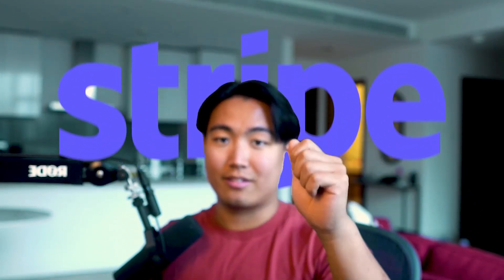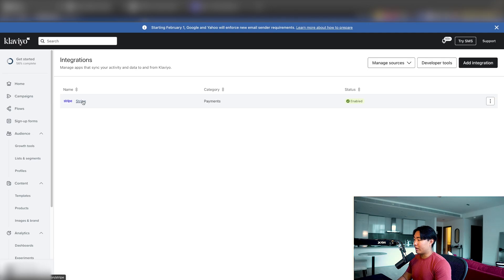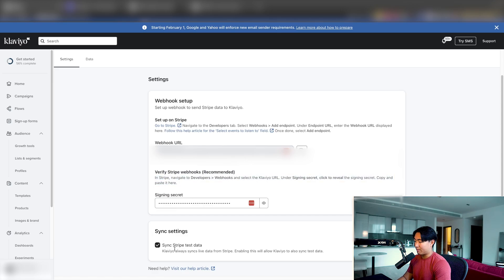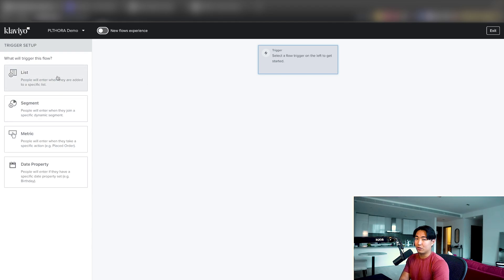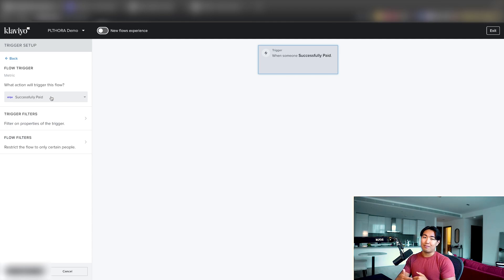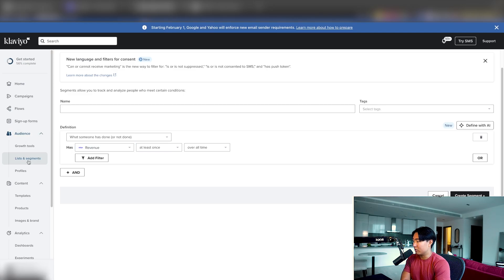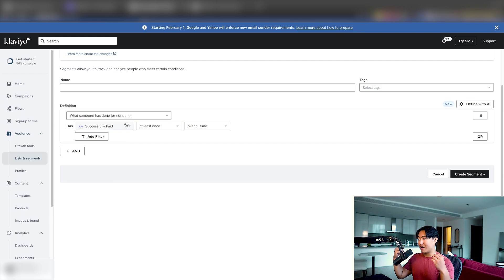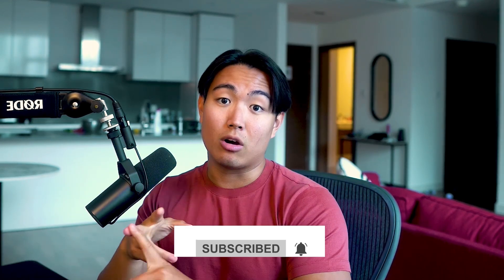How To Do Email Marketing For Info-products On Stripe